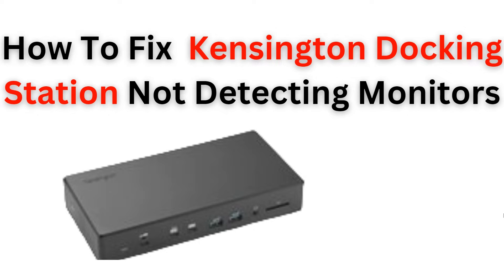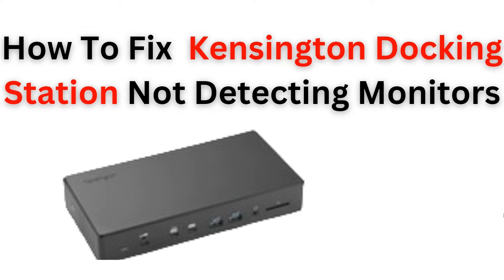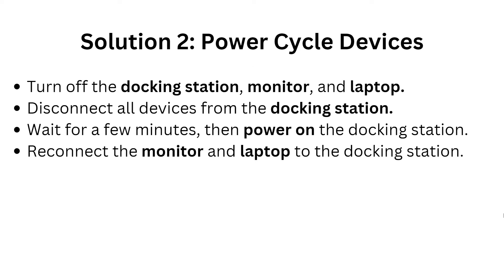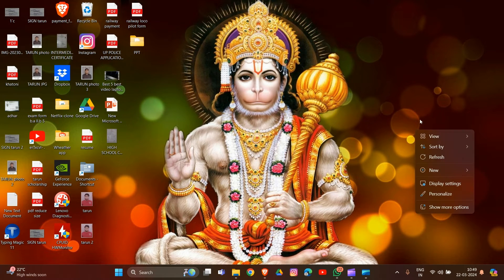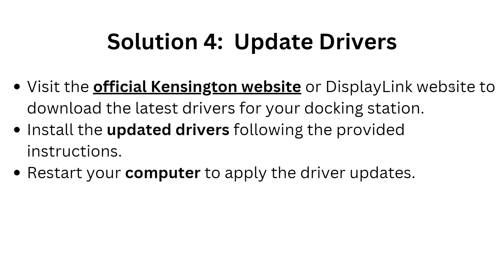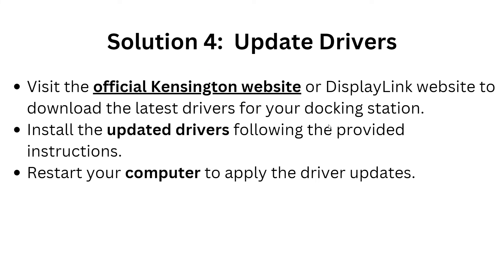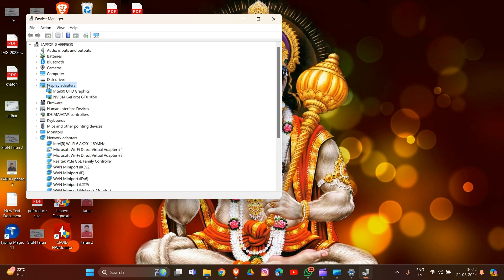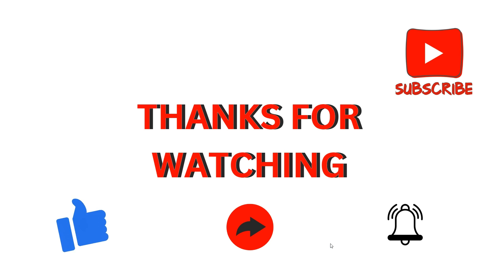How To Fix Kensington Docking Station Not Detecting Monitors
Are you facing the issue of your Kensington Docking Station not detecting monitors? Don't worry, we have the solution for you! In this YouTube video, we provide a detailed guide on how to fix this problem and get your monitors working seamlessly with your docking station. Our video tutorial offers clear and concise instructions, ensuring that even those with limited technical expertise can follow along. We understand the importance of a smooth workflow, and that's why we are committed to helping you overcome any obstacles you may encounter. Join us now and learn how to troubleshoot and resolve the Kensington Docking Station not detecting monitors issue.

00:47 Solution 1:  Check Cable Connections and Power Supply
01:10 Solution 2:  Power Cycle Devices
01:32 Solution 3:  Check Display Settings
02:13 Solution 4:  Update Drivers
02:50 Solution 5:  Reinstall Graphics Drivers